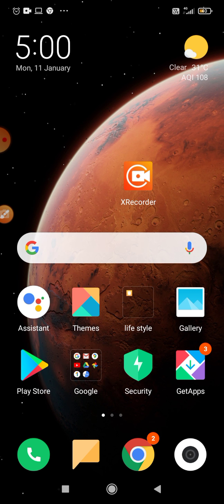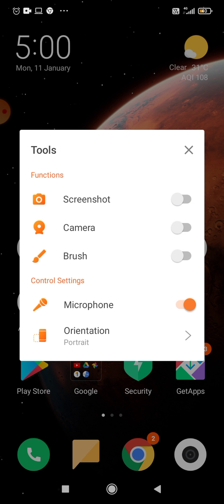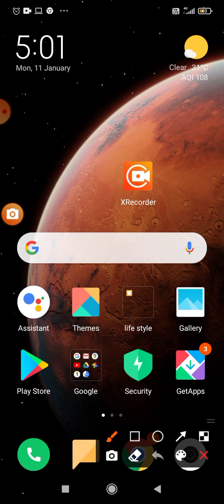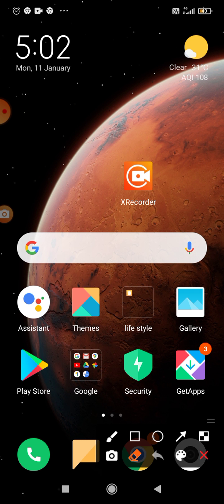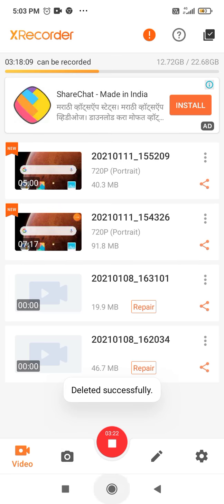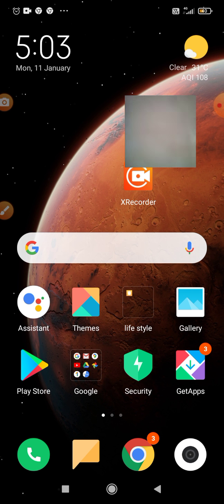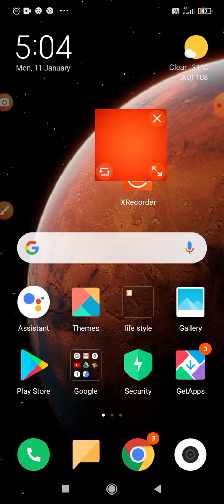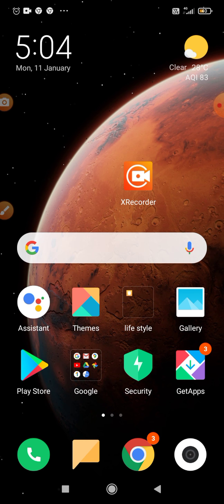Some special things about screen recorder